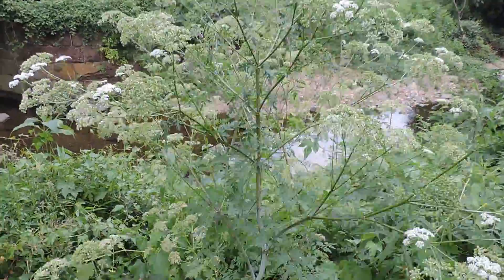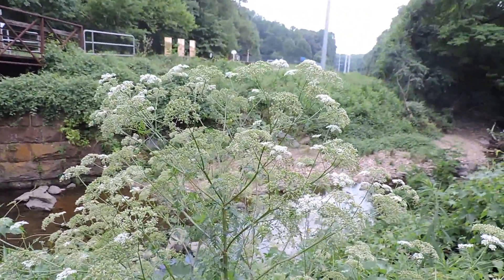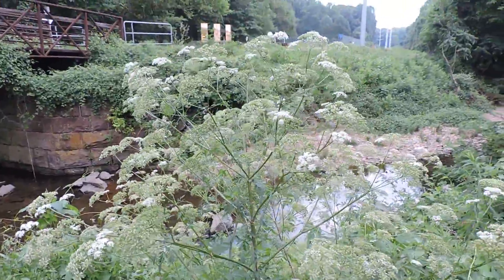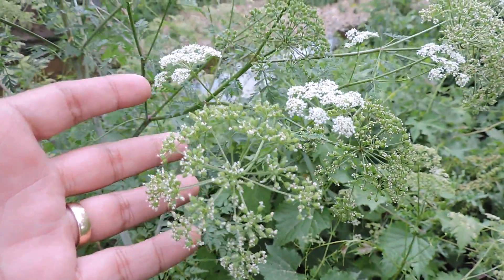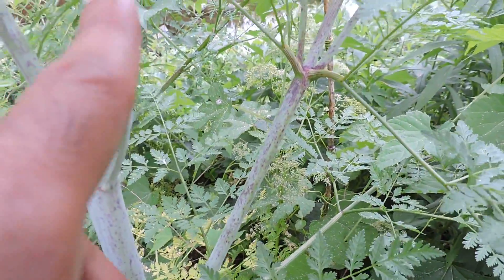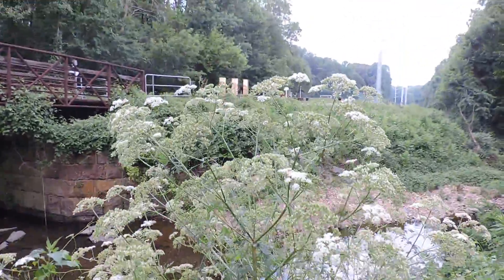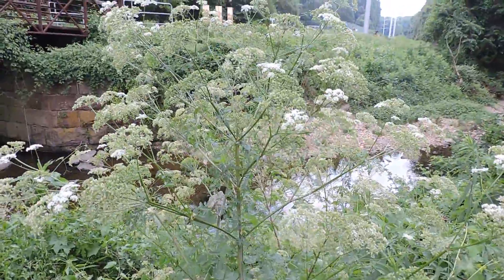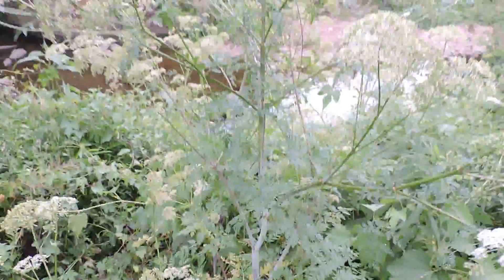Capital Naturalist: Poison Hemlock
Poison Hemlock may well be the most poisonous plant in North America.